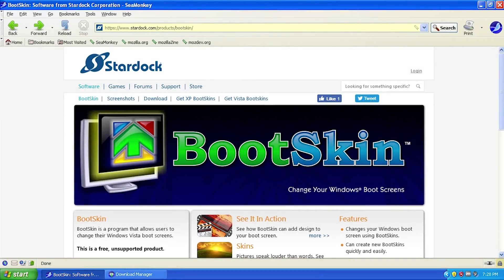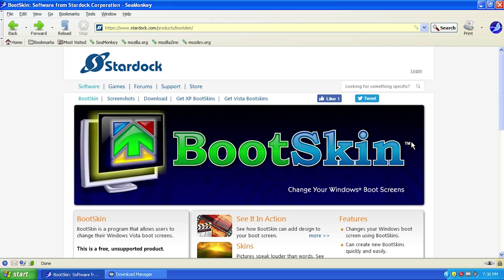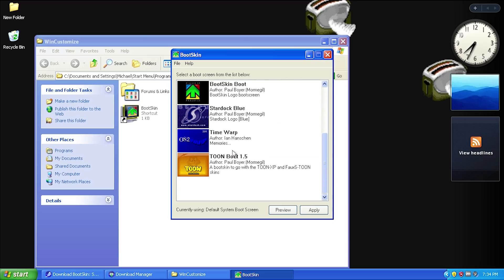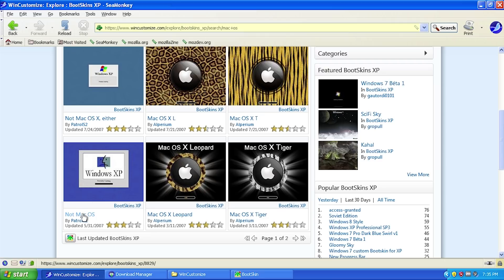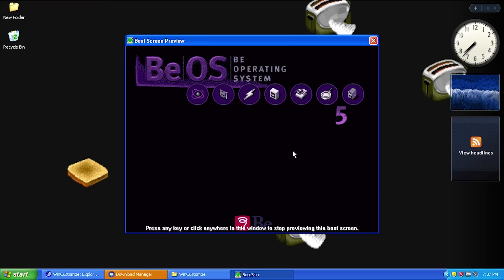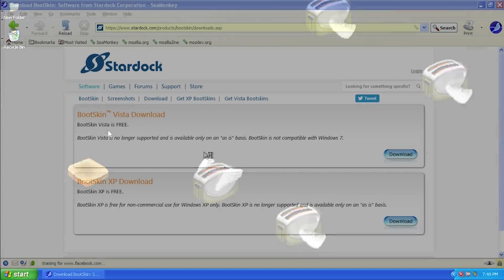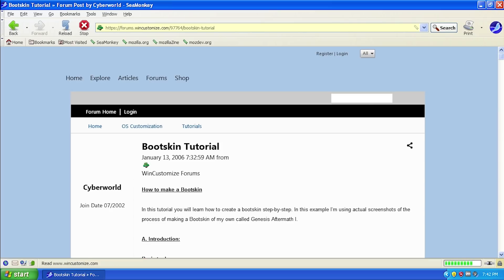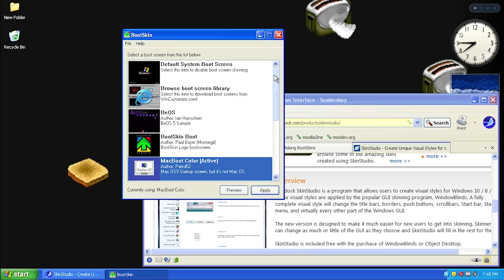BootSkin XP - A Boot Screen Customization Tool for Windows XP (Overview & Demo)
Today we're taking a look at Stardock's BootSkin XP, which allows you to easily customize Windows XP's bootscreen. While this program is over 10 years old, I thought some of you might find it useful.